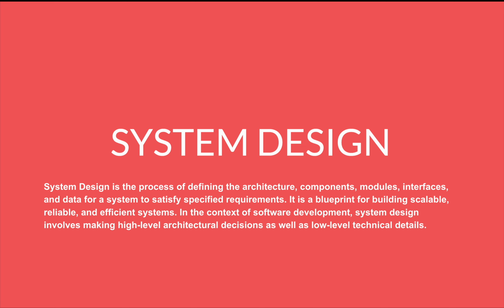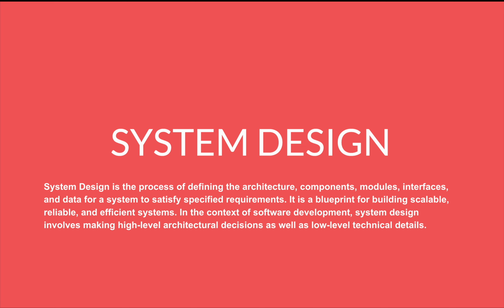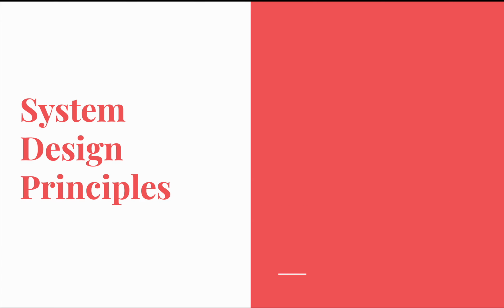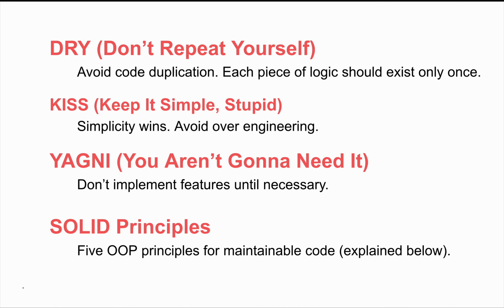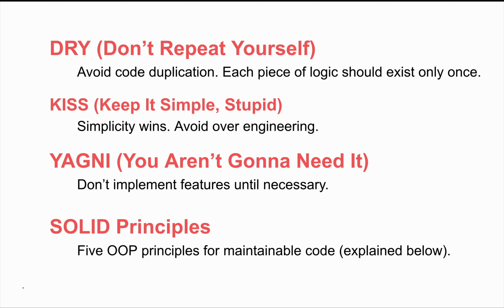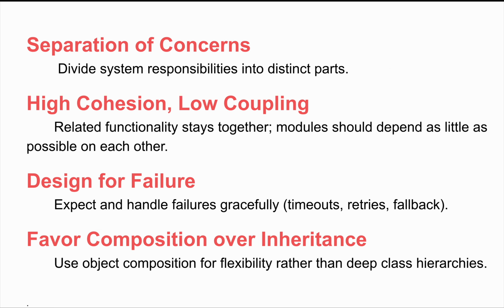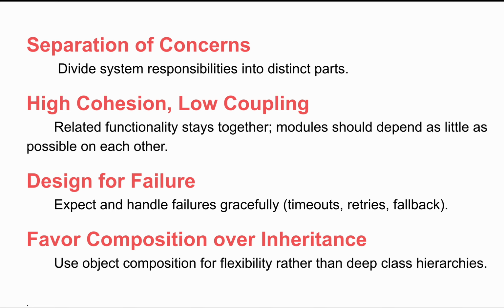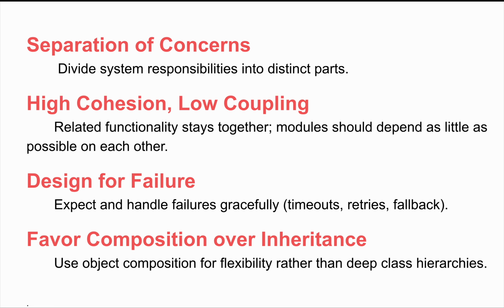System Design for Beginners: Understanding the Fundamentals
By the end of this video, you'll have the tools and knowledge to approach system design problems confidently. Whether you're new to system design or looking to refresh your skills, this video is for you!